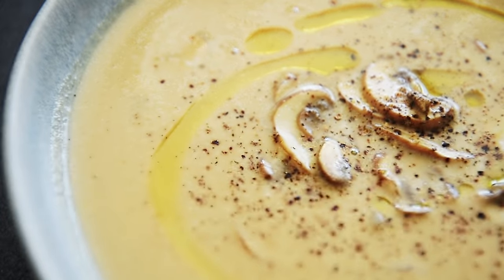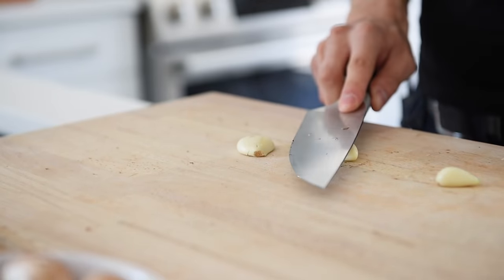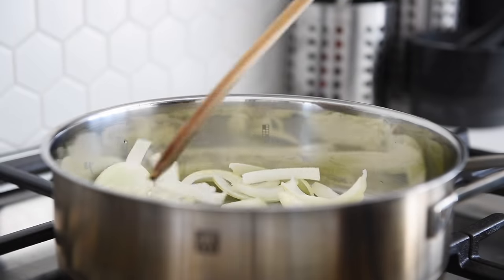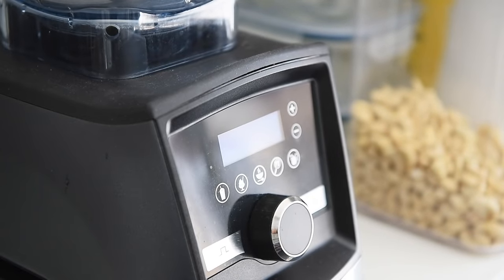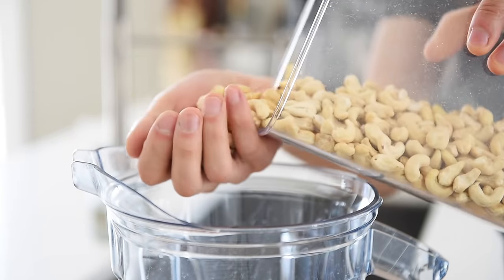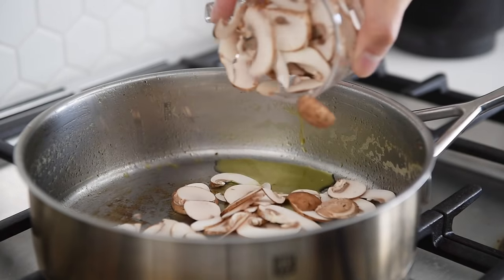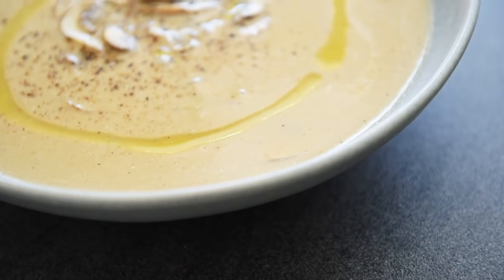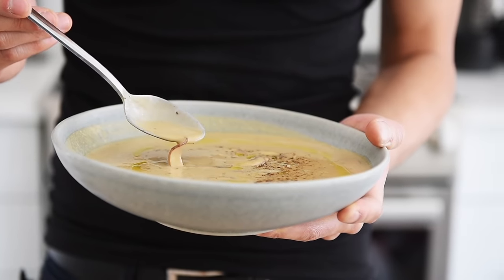This HEARTY Cream of Mushroom Soup Recipe won't leave MUSH-ROOM FOR DESSERT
LEARN HOW TO MAKE A RICH CREAMY MUSHROOM SOUP RIGHT AT HOME!

LAY HO MA!  When I was a kid (or a real Yeung man), one of my favourite canned soup was the Campbell's cream of mushroom soup.  I remember the earthy and salty flavour with a full bodied creamy texture being so comforting.  Join me in this episode and learn how to make an easy dairy free, vegetarian / vegan, umami packed creamy mushroom soup recipe today!

Ingredients:
1/2lb mushrooms (cremini)
3 tbsp olive oil
1 onion
2-3 pieces garlic
1/2 potato
salt and pepper to taste
4 1/2 cups veggie stock
1/4 cup cashews*
1/4 cup water

Directions:
1. Remove the stalks from the mushrooms and set aside along with half of the mushroom caps
2. Slice the remaining mushroom caps and set aside
3. Heat up a stockpot to medium heat and add a drizzle of olive oil
4. Roughly chop the onion crush the garlic.  Sauté the onions and garlic until golden brown
5. Thinly slice the potato, then rinse and drain in cold water to remove the excess starch
6. Add the potato and mushroom stalks/caps (not the sliced caps) that were set aside
7. Season with salt and pepper and cook for a few minutes
8. When the vegetables are browned, add the vegetable stock
9. Simmer on medium for 10min
10. Add the cashews, water, salt and pepper, and a drizzle of olive oil into a blender.  Blitz on high until liquefied
11. Add the cashew cream into the pot and stir to combine
12. Pour the entire pot into the blender
13. Place the stockpot back onto medium heat.  Add a drizzle of olive oil, the sliced mushroom caps, and season with salt and pepper
14. Sauté for a few minutes.  Meanwhile, blend the soup on high
15. Add the soup back into the pot and stir
16. Plate and finish with fresh cracked pepper and a drizzle of olive oil

*soak the cashews overnight to soften them if not using a high powered blender